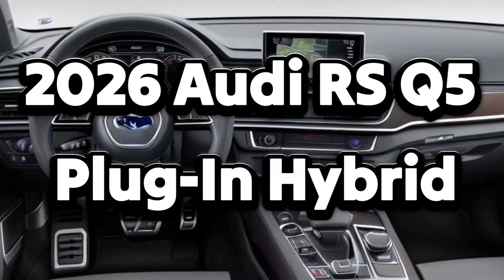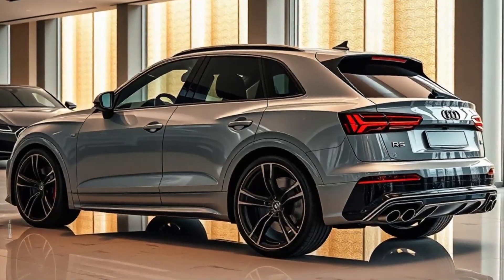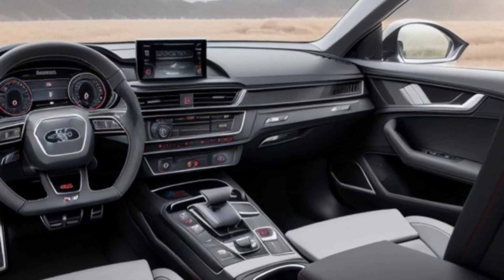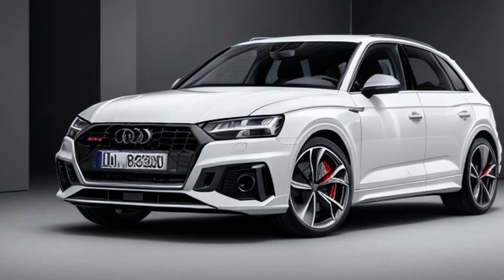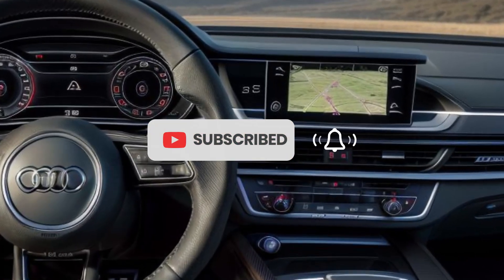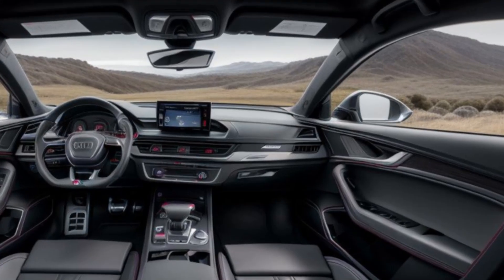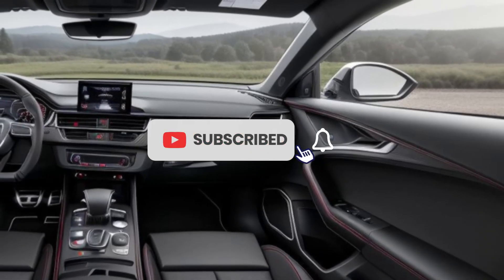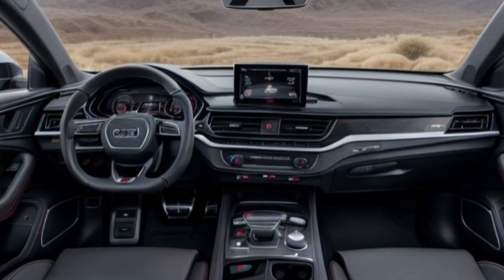Unveiling 2026 Audi RS Q5 FIRST LOOK - First Plug-In Hybrid RS SUV with 500+ Horsepower!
🚗 Unveiling the 2026 Audi RS Q5 FIRST LOOK - First Plug-In Hybrid RS SUV with 500+ Horsepower! 🚗

Introducing the groundbreaking 2026 Audi RS Q5, Audi’s first-ever plug-in hybrid RS SUV, delivering over 500 horsepower! In this exclusive first look, we’ll break down everything you need to know about the latest addition to Audi’s performance lineup. From its hybrid powertrain to its aggressive design, the 2026 RS Q5 is set to redefine the high-performance SUV market.

In This Video:

Plug-In Hybrid Powertrain: Get the full scoop on the cutting-edge plug-in hybrid system that delivers 500+ horsepower, offering the best of both worlds—electric efficiency and RS-level performance. We’ll dive into the power figures, all-electric range, and how it enhances driving dynamics.
Performance & Handling: Learn about the Quattro all-wheel-drive system, adaptive suspension, and driving modes that make the RS Q5 a performance beast on both the highway and the track.
Exterior Design: Discover the bold, aggressive look of the RS Q5, featuring a wider stance, signature RS badging, and sleek aerodynamic enhancements. From its large air intakes to the 21-inch RS wheels, every design element screams performance.
Luxury Interior: Step inside the cabin to experience premium materials, a driver-focused layout, and cutting-edge technology. From Audi’s virtual cockpit to the latest MMI infotainment system, the RS Q5 blends sportiness with luxury.
Sustainability Meets Power: Explore how Audi has fused sustainability with performance in their first RS SUV that features plug-in hybrid technology, offering impressive power while reducing emissions.
Pricing & Release Date:

Price: The 2026 Audi RS Q5 is expected to start at around $85,000 USD, with top-tier versions pushing $100,000 USD.
Release Date: Expected to hit dealerships by mid-2025, with pre-orders starting in early 2025.